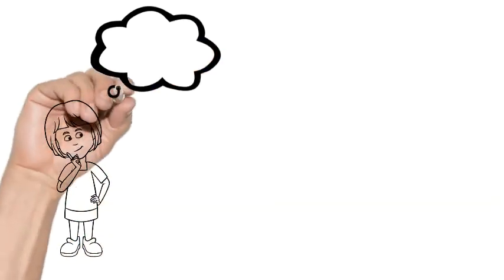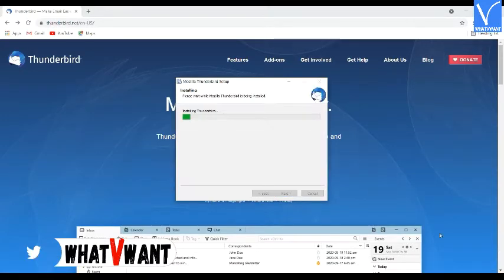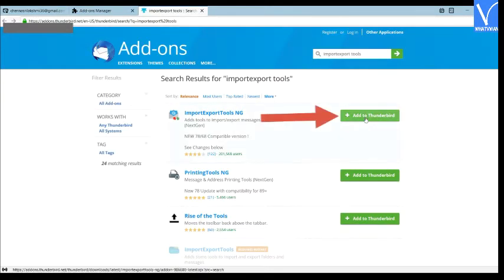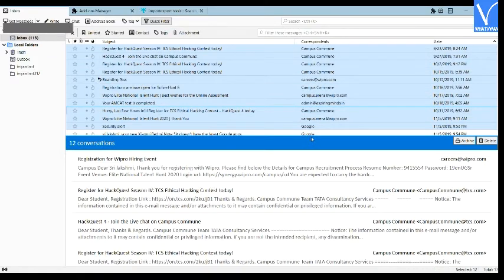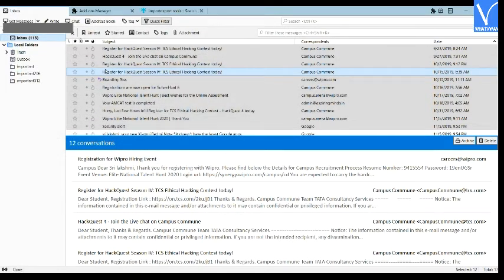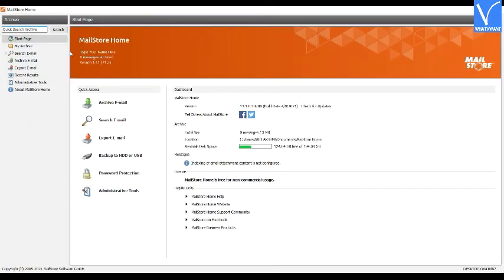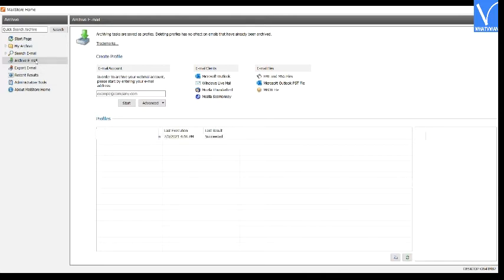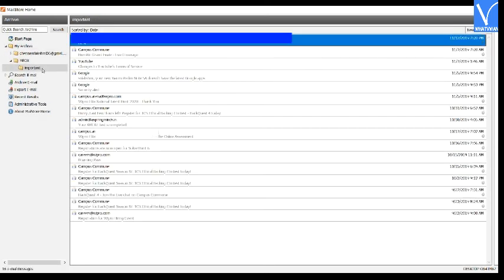2 Best Free Gmail backup tools to Download emails easily.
In this tutorial, you will find the two best tools to back up your emails easily.
0:00 - Channel intro
0:009 - Introduction to the topic
0:21 - 1)Thunderbird
0:35 - How to Back-up Gmails using Thunderbird
2:13 - 2)Mailstore Home
2:33 - How to Back-up Gmails using Mailstore Home